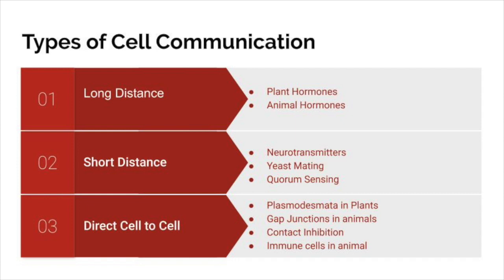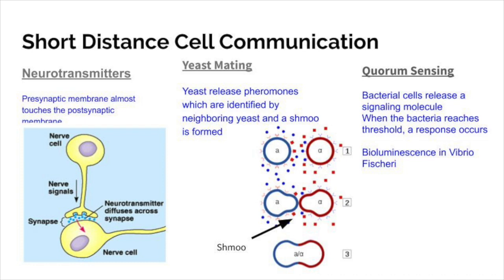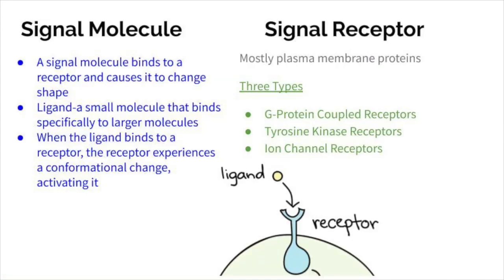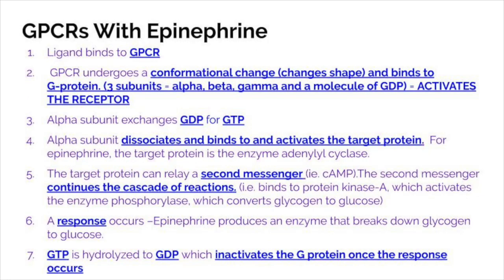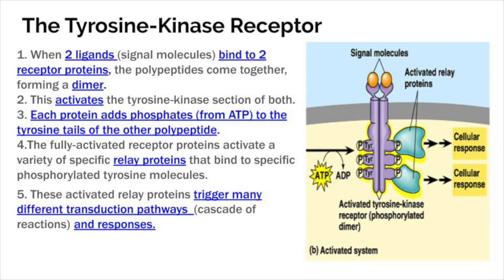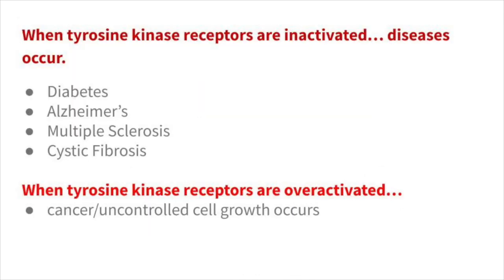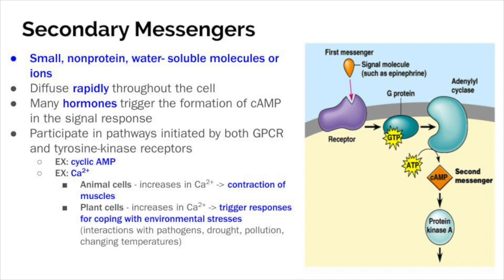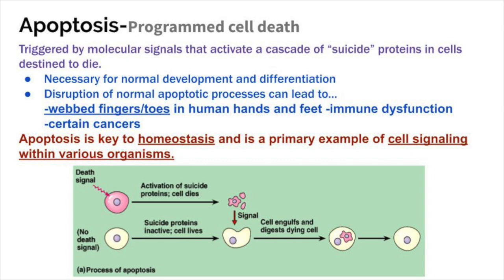Cell Communication AP/IB Bio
The basics of cell to cell communication